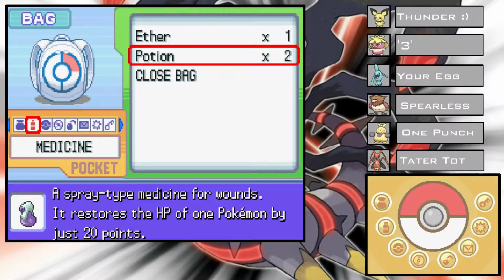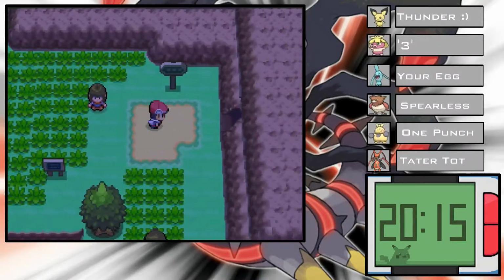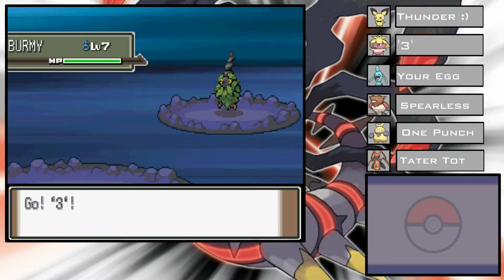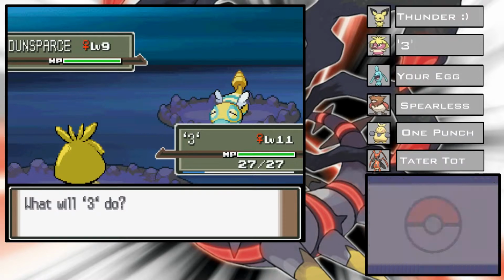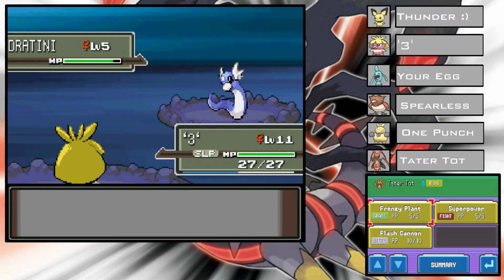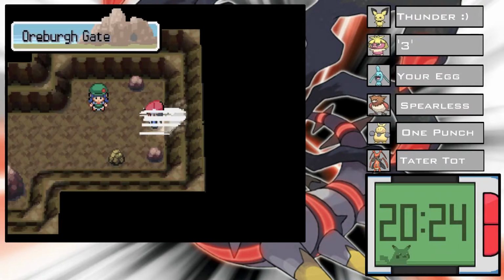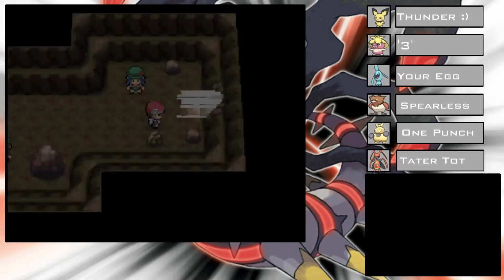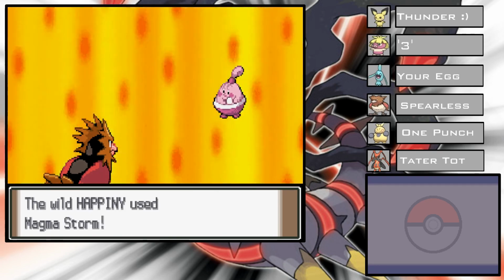Pokemon Platinum Randomizer! (Part 18)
We are playing Pokemon Platinum through a randomizer randomizing starter pokemon wild pokemon, moves pokemon learn, pokemon trainers have, and TMs.